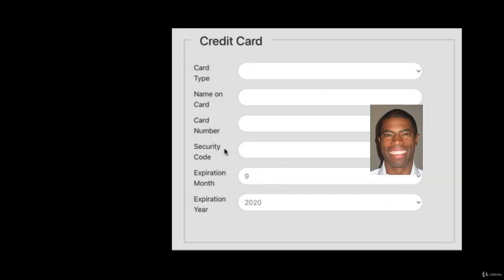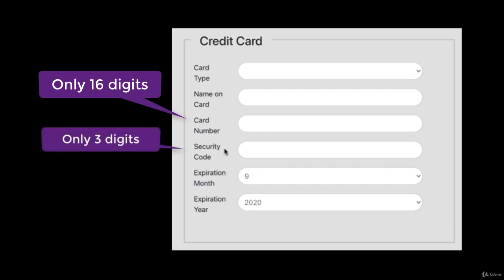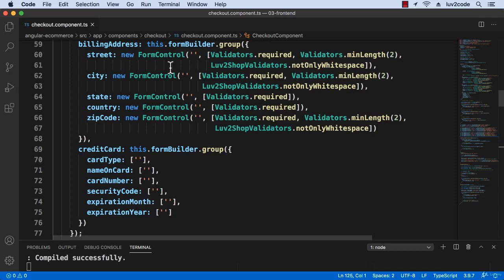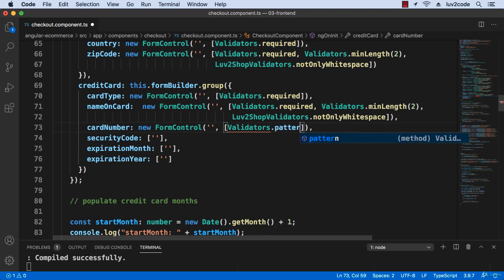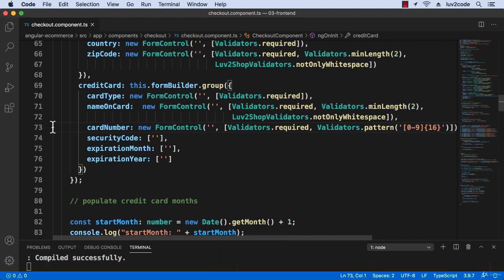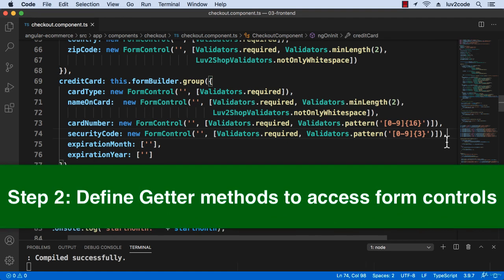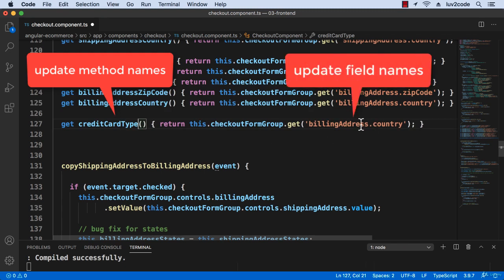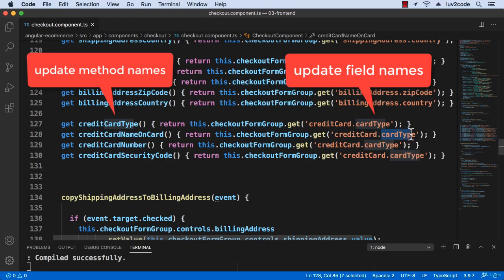015 Angular Project Checkout Form Credit Card Validation Part 1 2015